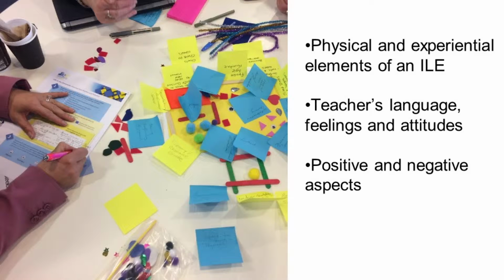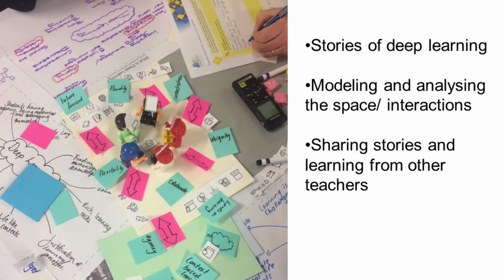Playful Models to Support Transitioning to Innovative Learning Environments, Allison Edwards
In this video, Allison explains how participants in their workshops, held in fives capital cities across Australia and New Zealand, used simple craft materials to model what was happening in their classrooms. Allison explains the effectiveness of this simple process as a means for teachers to be able to identify the many different elements of their spaces and critique their work and each other’s work, and collaboratively support each other to try new ways of working in their classrooms.